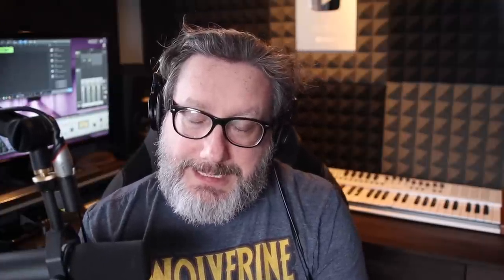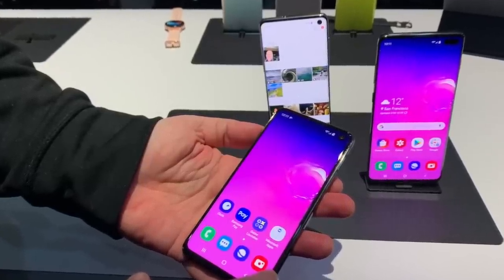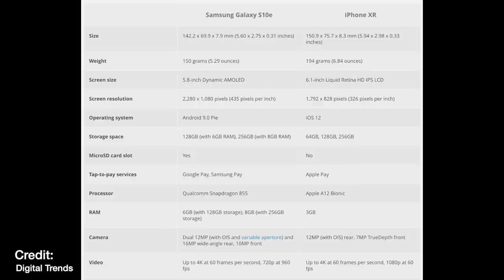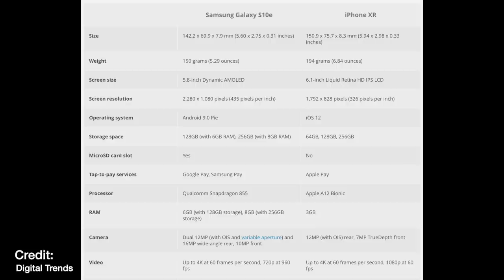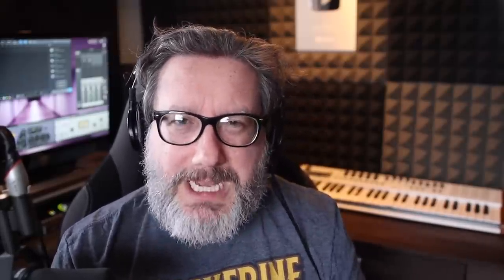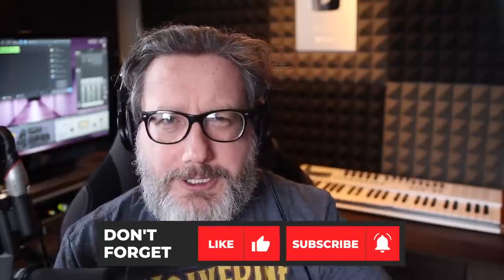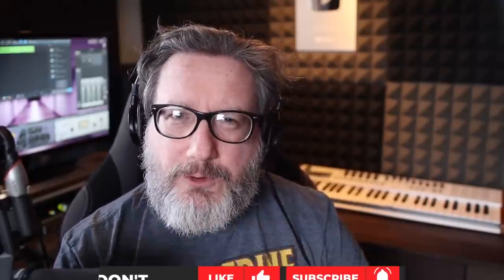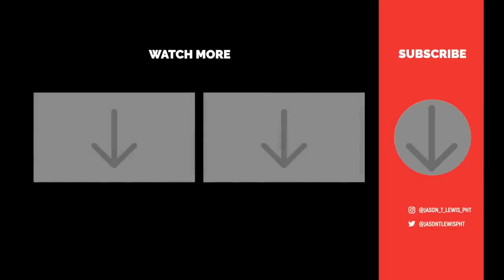The Galaxy S10e Destroys the iPhone XR?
The iPhone XR is a good phone. I have used it as my daily phone since it was released and it's a good thing. But Samsung has come out swinging this year with their S10 phones and the S10e eats the XR's lunch.